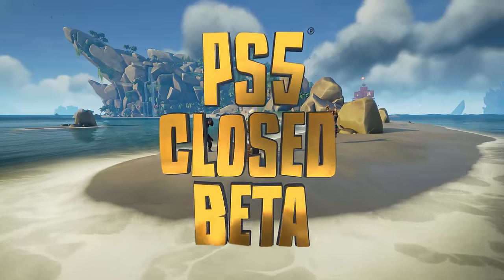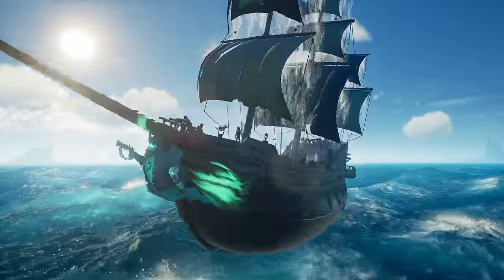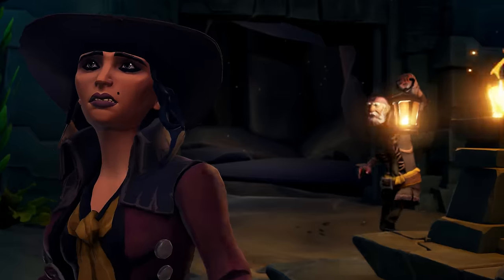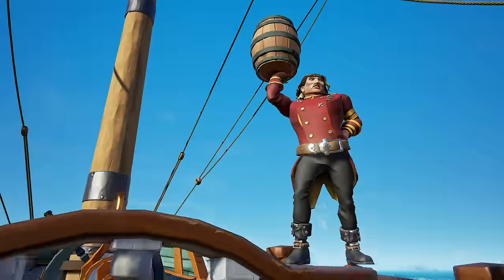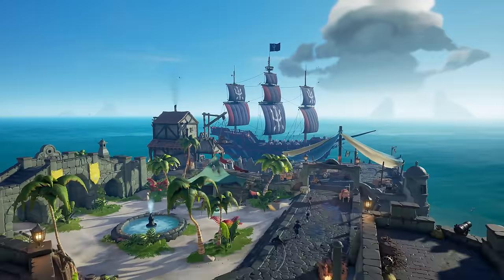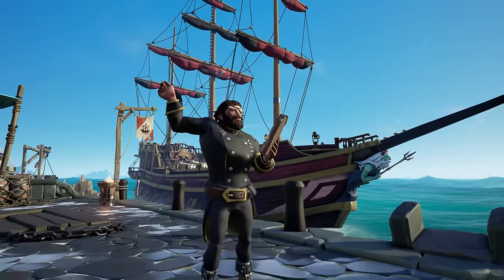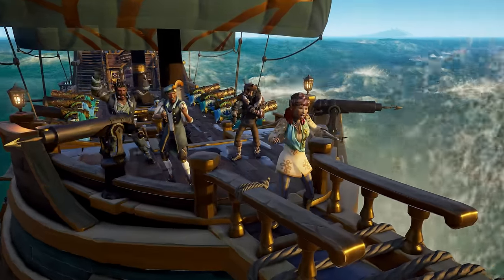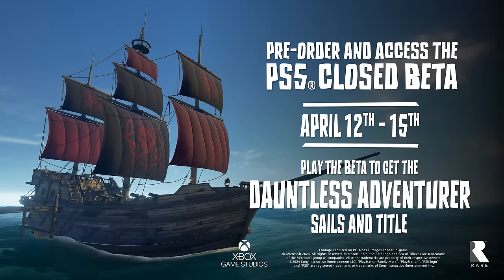Sea of Thieves - Closed Beta Trailer | PS5 Games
Sea of Thieves is now available to pre-order on PlayStation 5, with three editions available offering a range of in-game cosmetics and bonus digital content. Plus, pirates who pre-order will also get exclusive weapons, a pet and Closed Beta access!